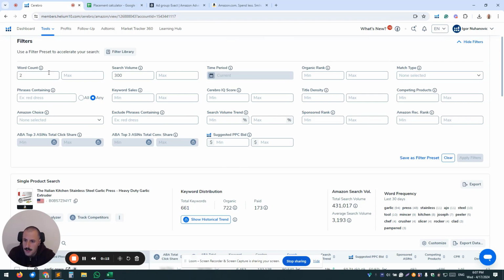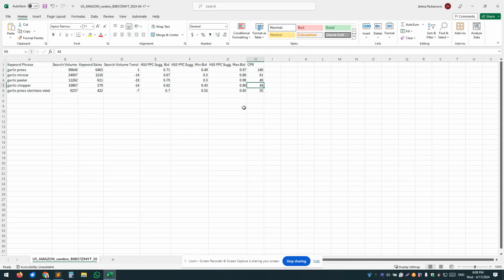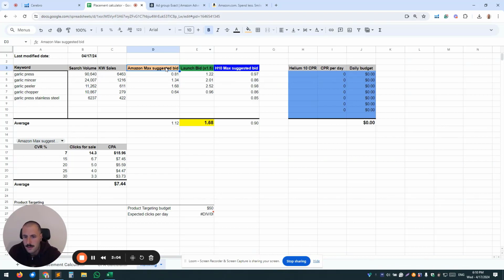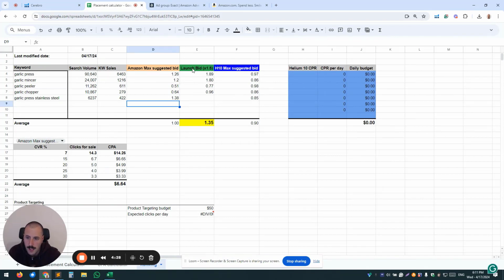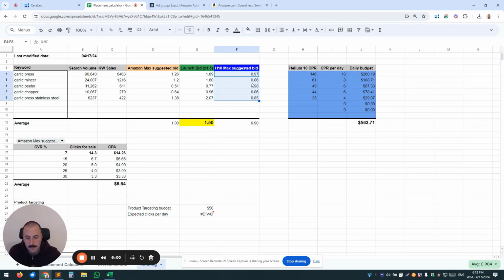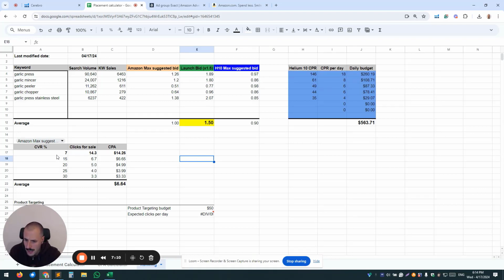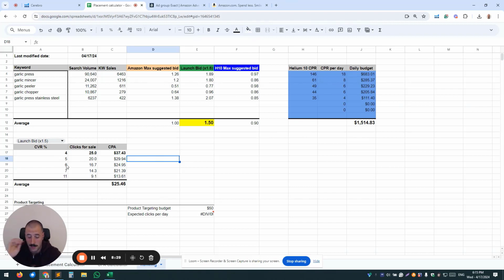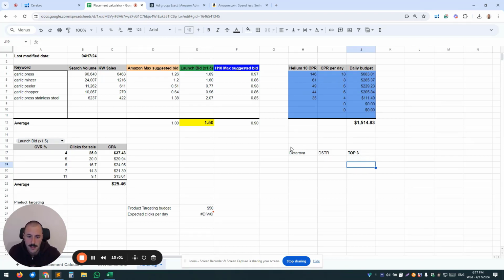PPC Launch Budget Estimation - Amazon Product Launch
*Free sheet included*
Calculate how much money you need for an *Amazon PPC Product Launch* per day.
In this video, I will be sharing steps you need to take to estimate how much money you need for a PPC product launch *per day*. This calculation can also be used when you want to push a certain keyword and *increase its organic rank through PPC*.

The steps outlined in this video are:
1. Keyword research
2. Using our PPC Launch Budget Calculator
3. Important notes about Helium 10 CPR and Datarova DSTR numbers

As promised, here's the link to our Google Sheet *PPC Launch Budget Calculator*:

💡 If you need a *Helium 10* tool, which we strongly recommend as the industry standard, you can use this link to signup and get 20% OFF for 6 months Igor Nuhanovic - Amazonia PPC